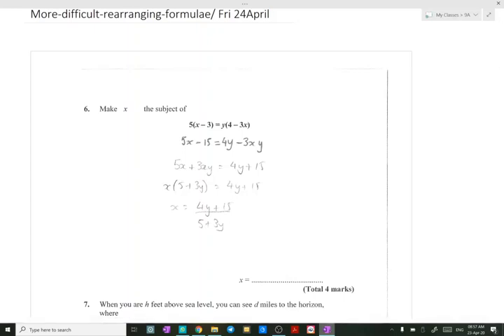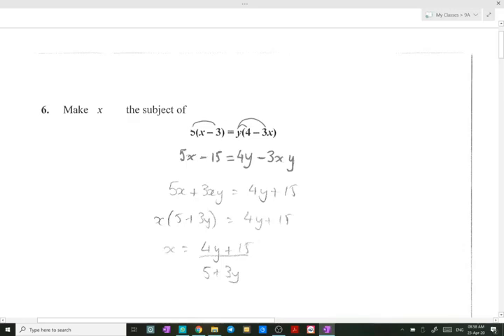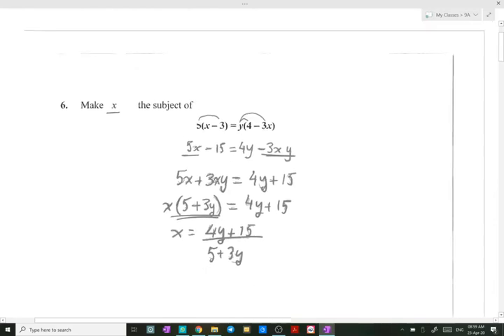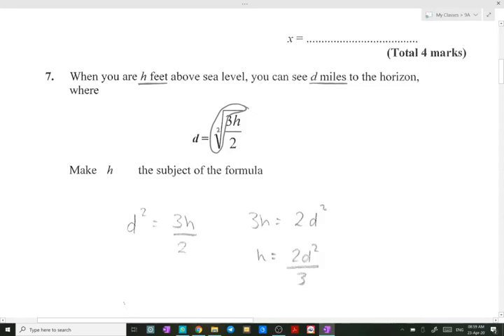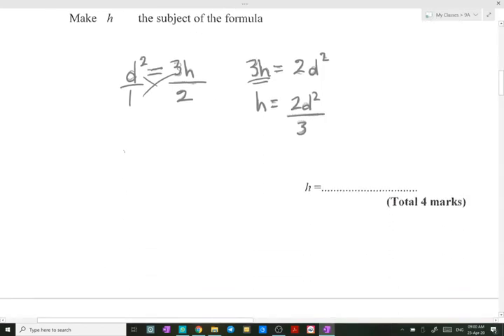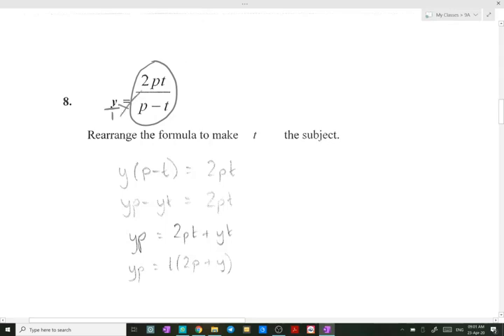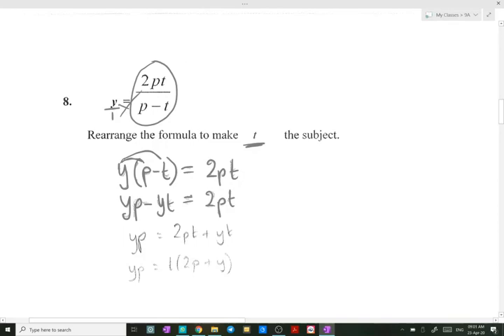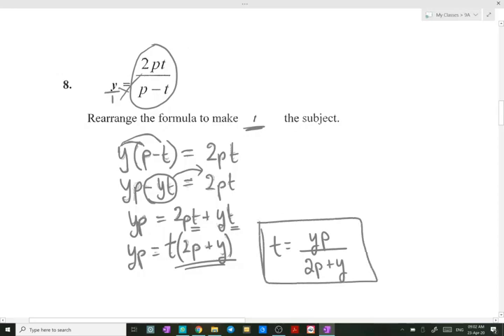More Difficult Rearranging Formulae # 6,7,8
Walkthrough More Difficult Rearranging Formulae.